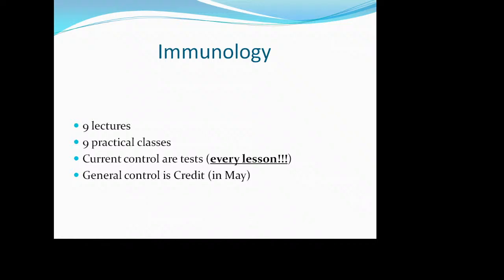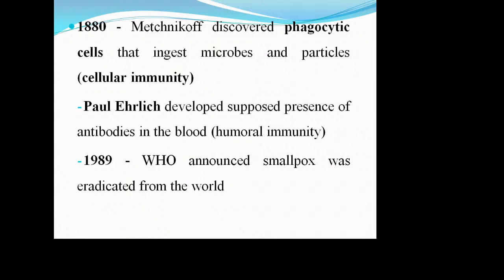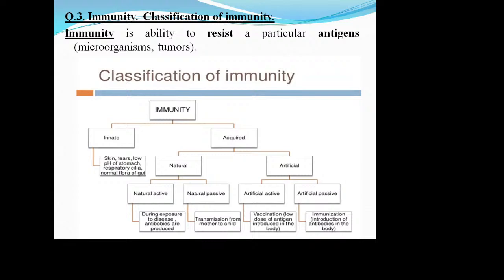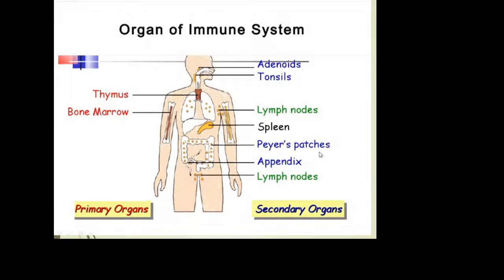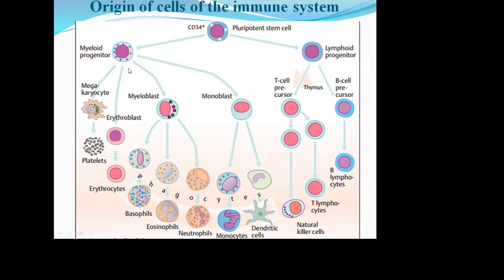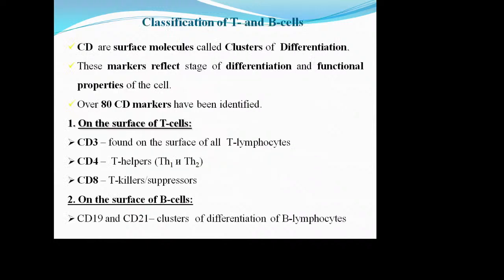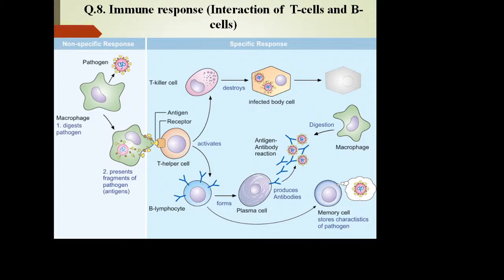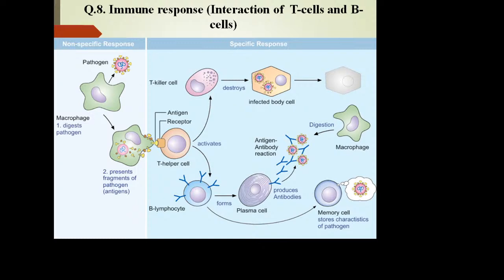Artamonova M. N. Immunology lecture number 1